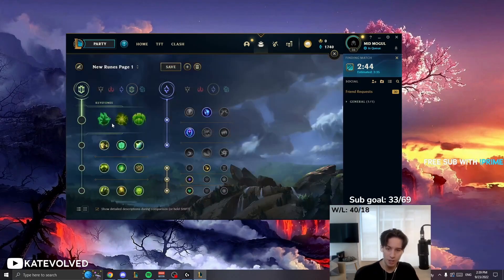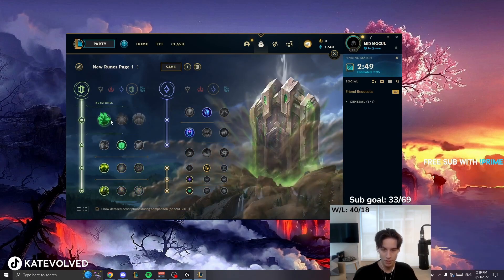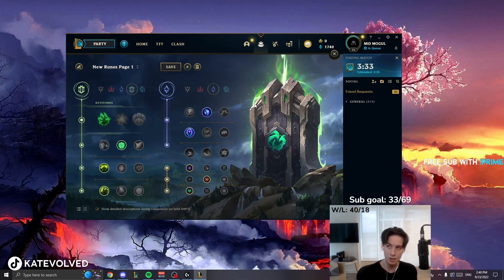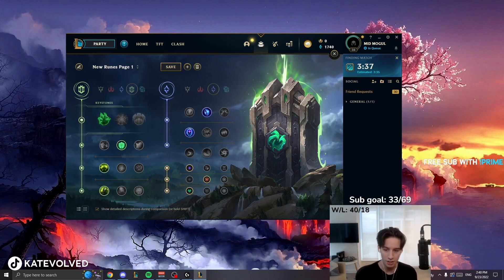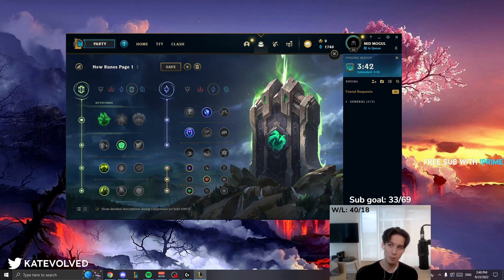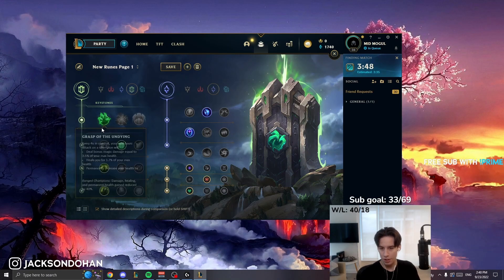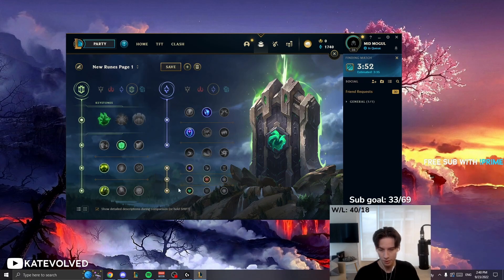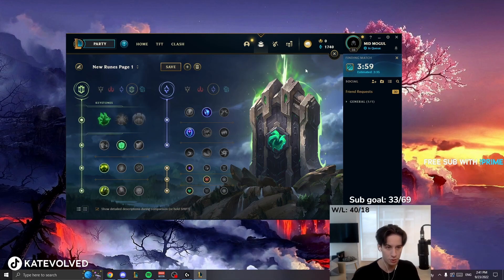KatEvolved Reveals Best Rune Page For Tanks (aram)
👉 Open Me 👈